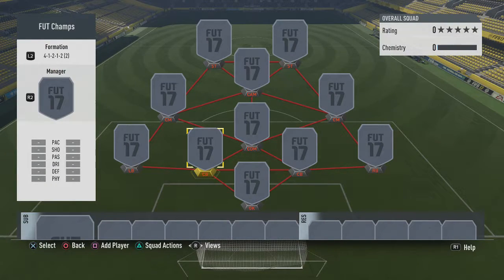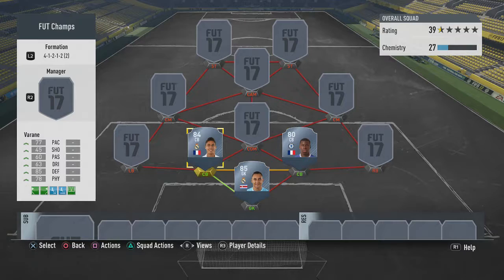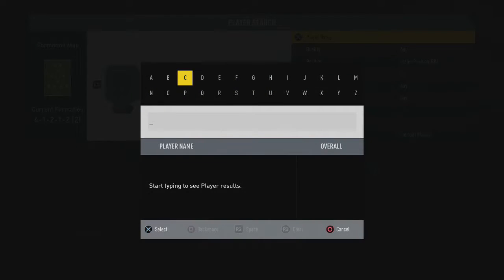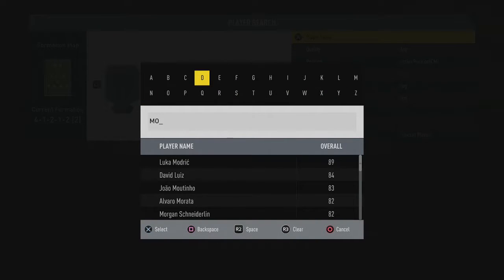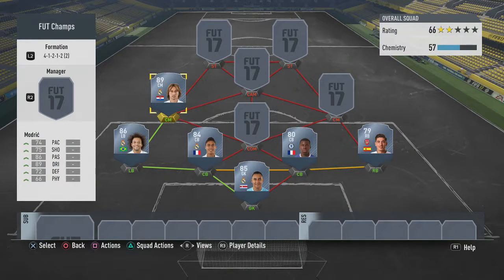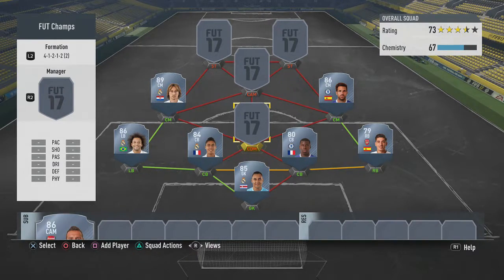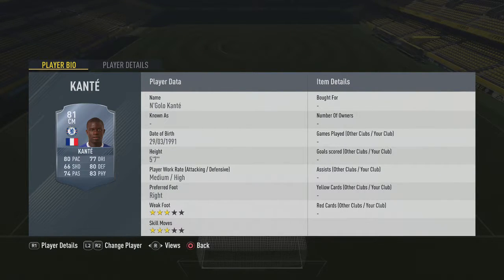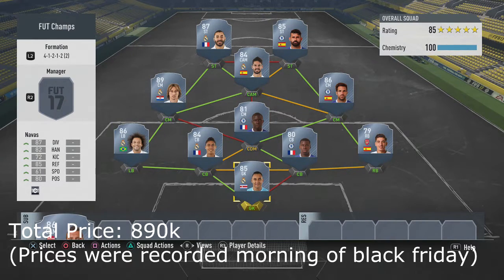FIFA 17 - FUT CHAMPS SQUAD BUILDER!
Hey what is up guys! In today's video, I showcase a dope FUT Champions Squad! Hope you enjoy! :)